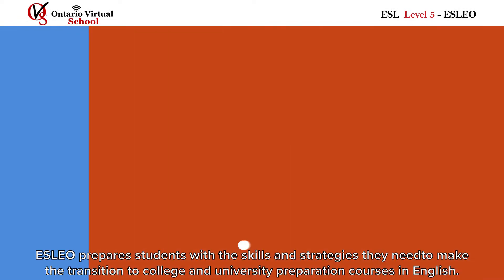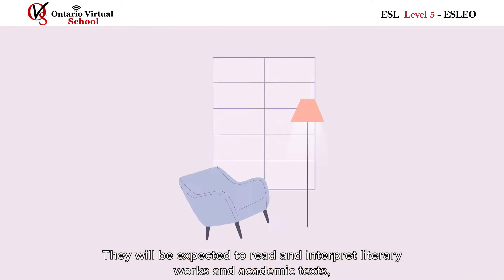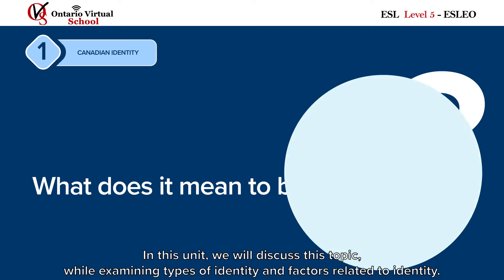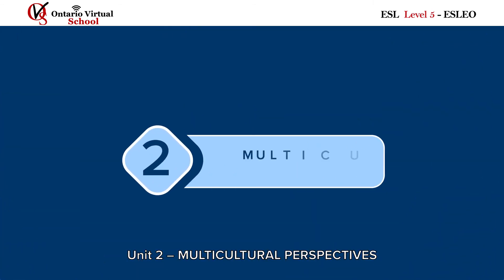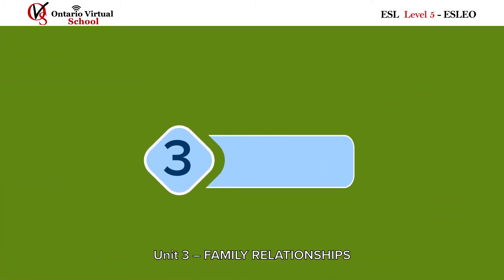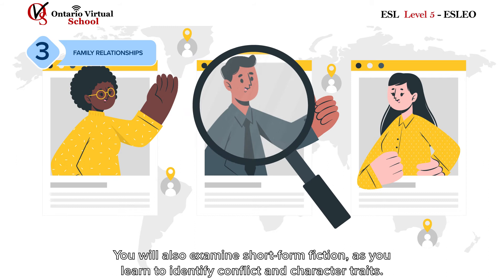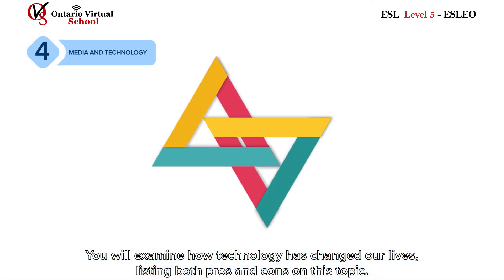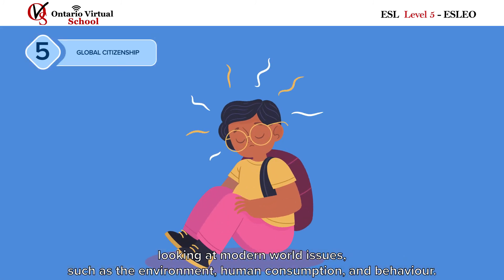ESLEO - ESL Level 5 - Ontario Virtual School - OVS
ESLEO - ESL Level 5 Online Course